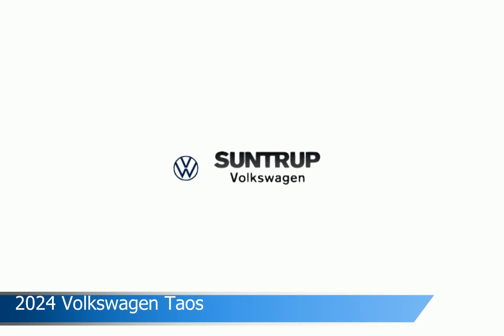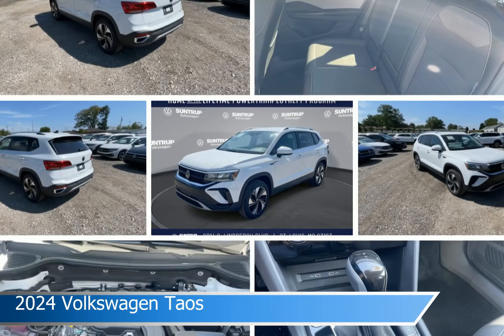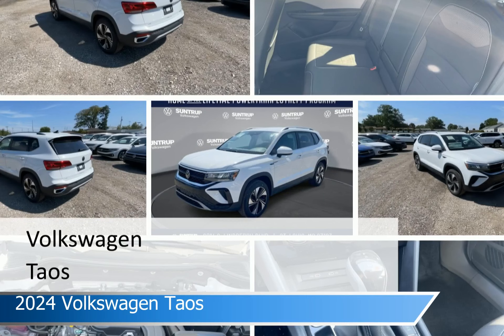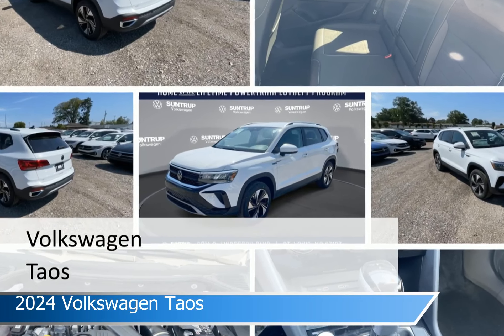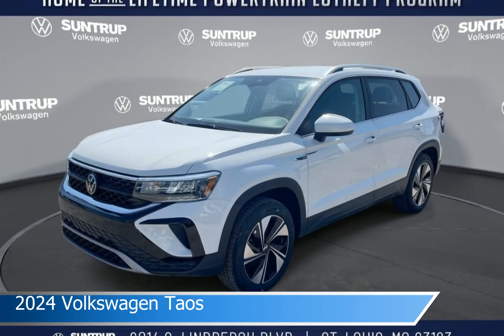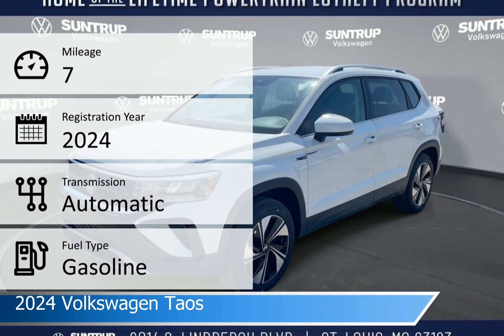2024 Volkswagen Taos X1776A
2024 Volkswagen Taos X1776A